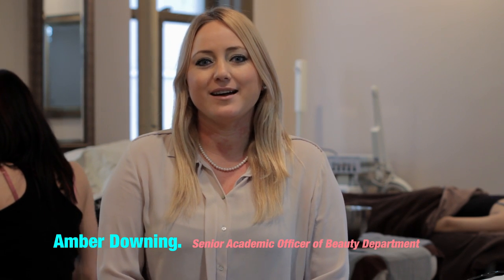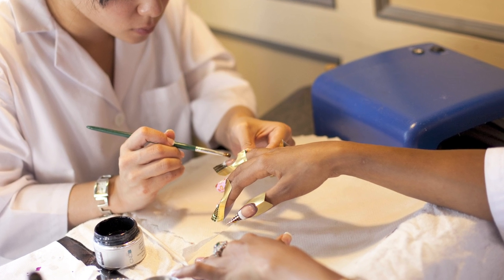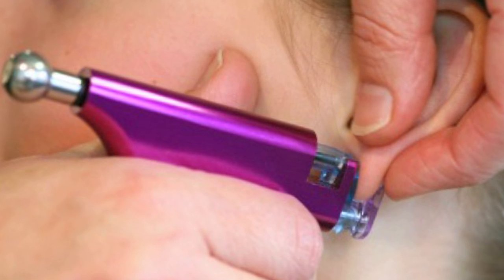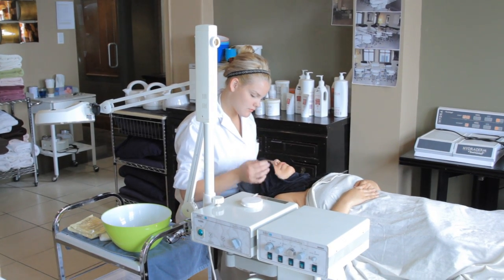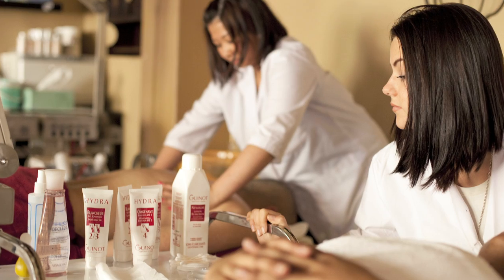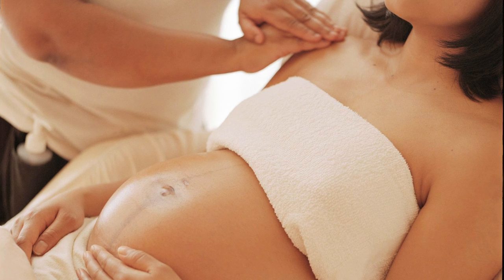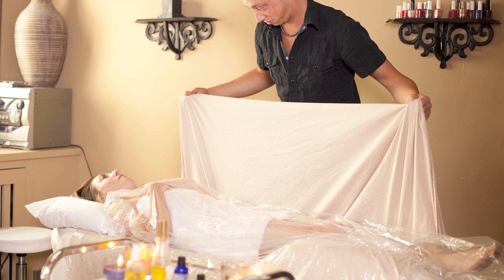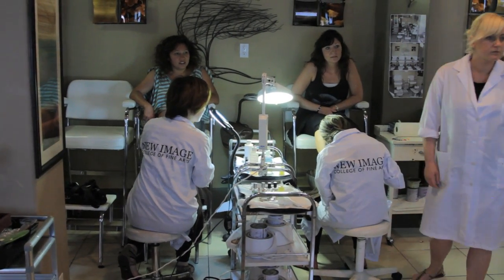New Image College Esthetic Program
New Image's Spa Technician Diploma program will give you comprehensive training in how to enhance natural beauty. Our classes help both you and your future clients live healthier, more beautiful lives!
This in-depth diploma program covers all aspects of beautifying the face, body, and nails, including the latest techniques and procedures in the spa and beauty industries today. Our courses include total training in professional skin care, nail and hair care. You'll also receive class modules in manicures, pedicures, body massage, hair removal and so much more. You'll enjoy a perfect balance of theory and practical application to fully understand how all the body's systems work together in homeostasis. We cover the top beauty products and the most advanced technology and put you on the road to expertise in any field of beauty or cosmetology you desire.
One important feature of our spa courses is that New Image College of Fine Arts is open to the public as a functional spa business. This means that you'll be training in a real beauty salon environment, gaining the all-important practical experience, business savvy and personal confidence needed to succeed in the business.  Enroll with New Image College of Fine Arts and get a career that will last a lifetime.